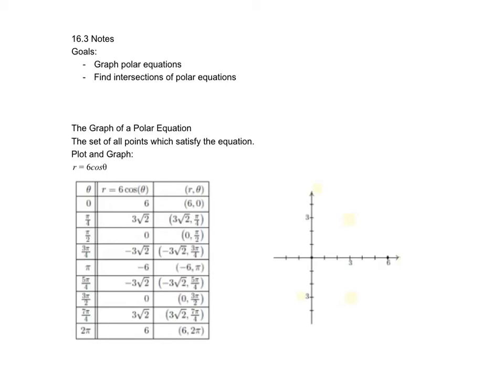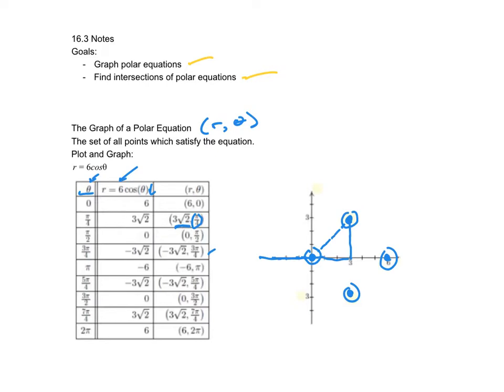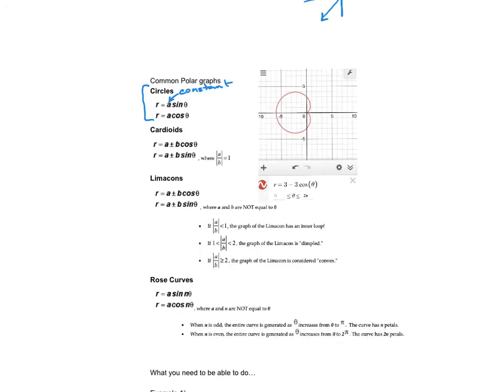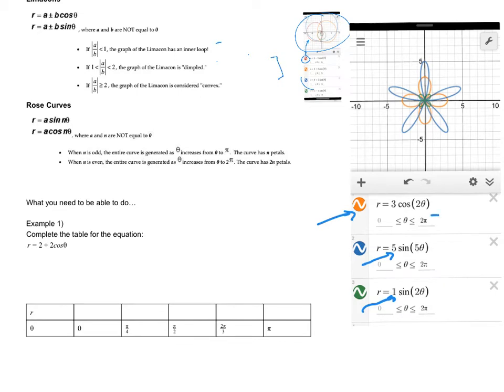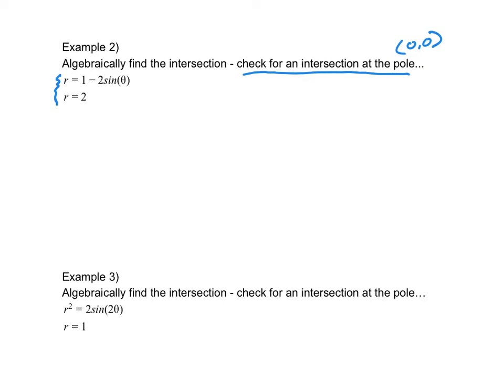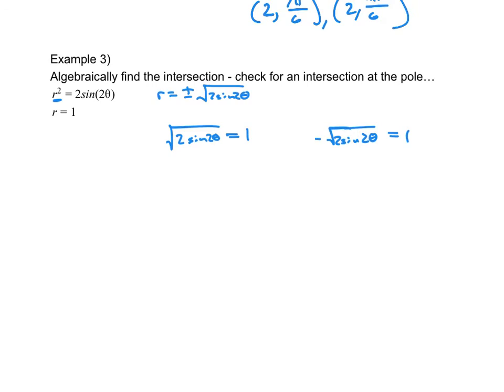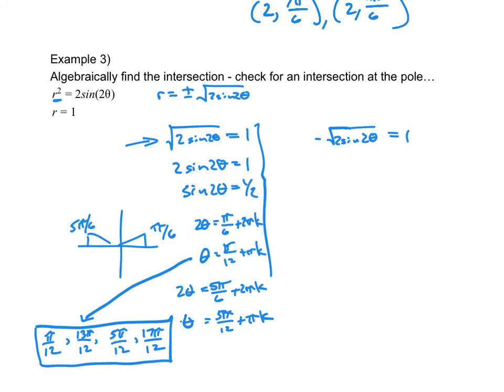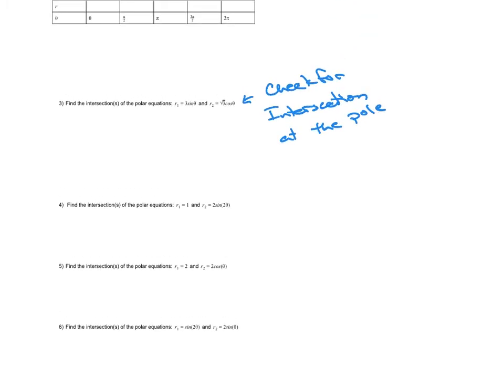16 3 video notes